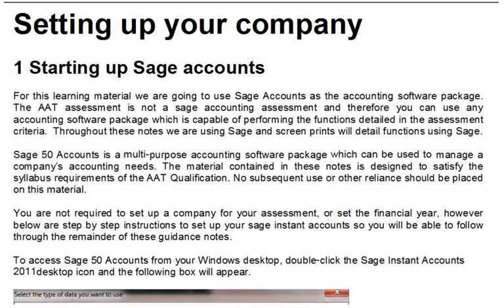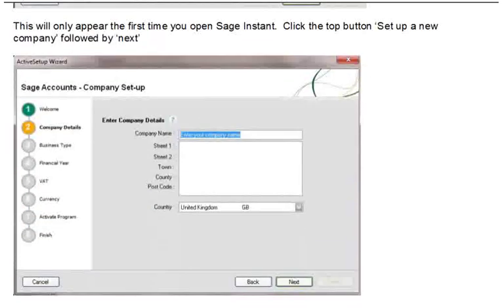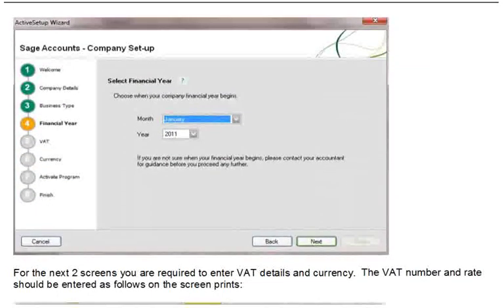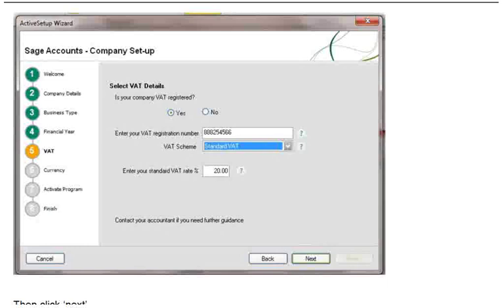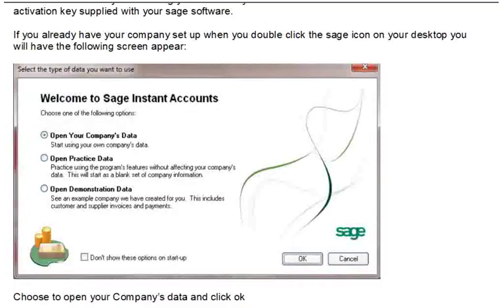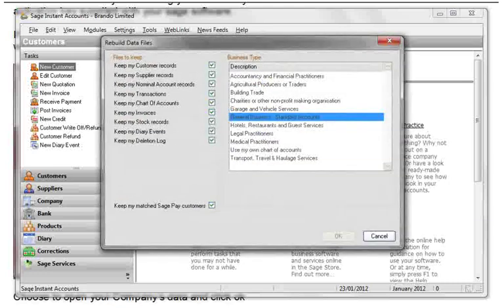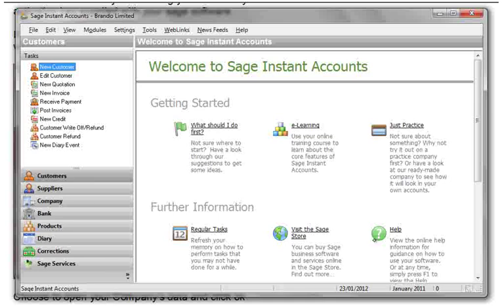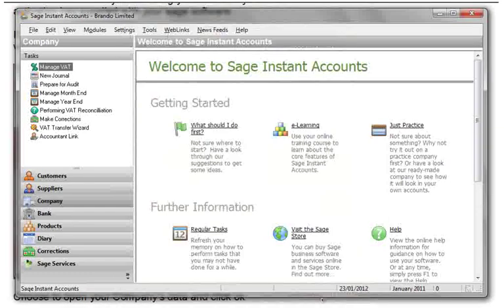Level 2 - Computerised Accounting